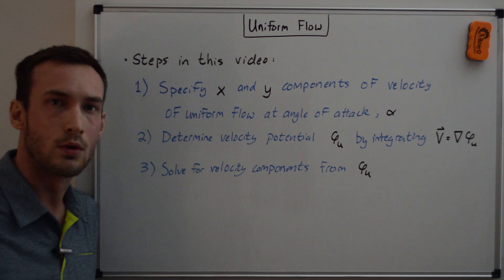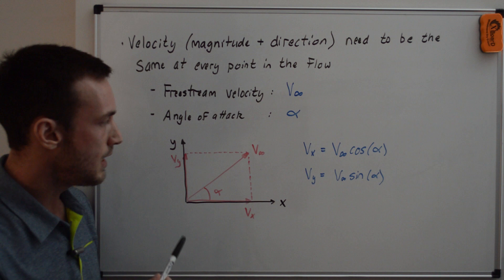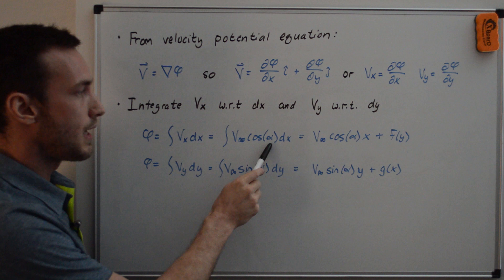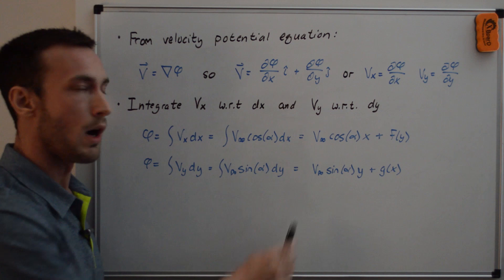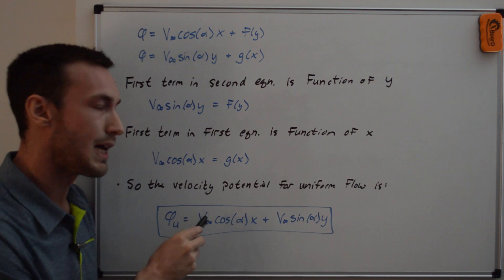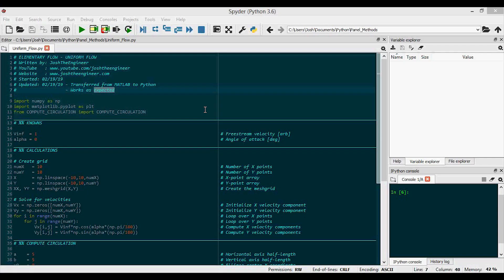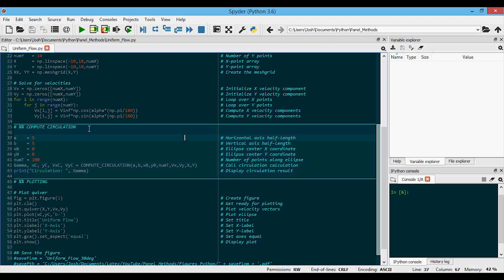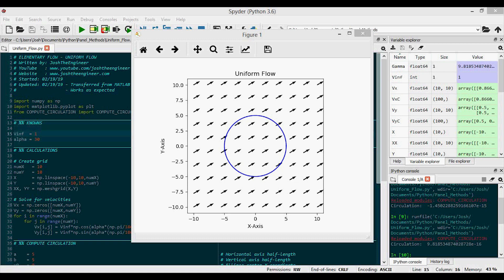Uniform Flow (Incompressible Potential Flow)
This is the simplest of the elementary potential flows.  We will start with an arbitrary freestream velocity, derive the velocity potential, and then verify the original velocity.  Using the Cartesian velocity X and Y components, we will code up a simple script for the flow-field in a uniform flow, and compute the circulation around an arbitrary curve.

RELEVANT LINKS
Blog post about incompressible potential flow

REFERENCES
► Foundations of Aerodynamics, Kuethe and Chow
► Theory of Wing Sections, Abbott and Doenhoff
► Fundamental Mechanics of Fluids, Currie
► Elements of Gasdynamics, Liepmann and Roshko